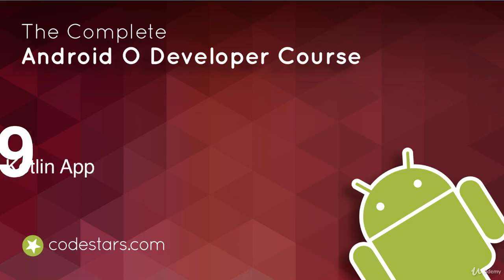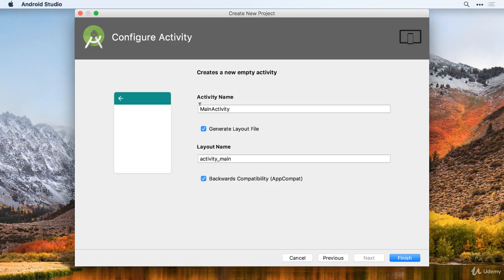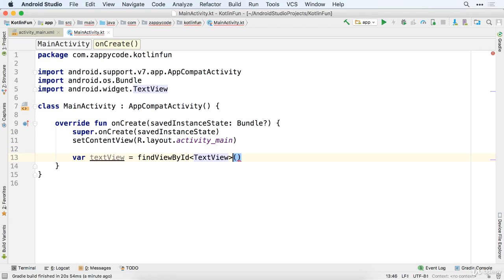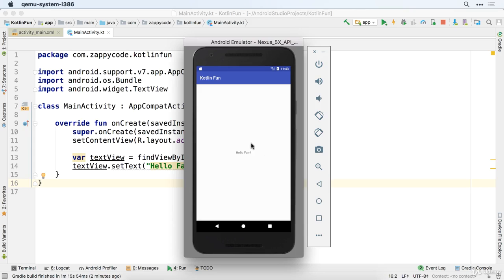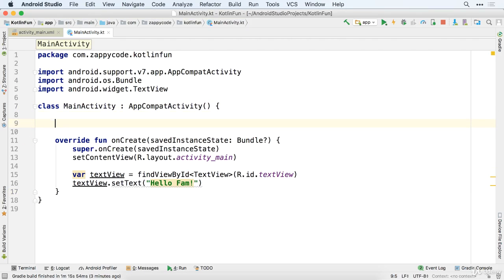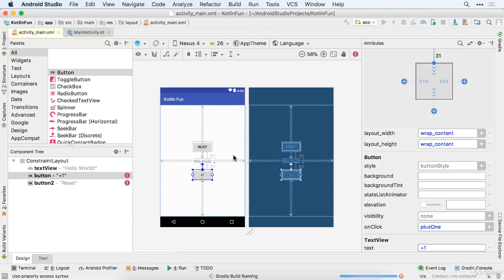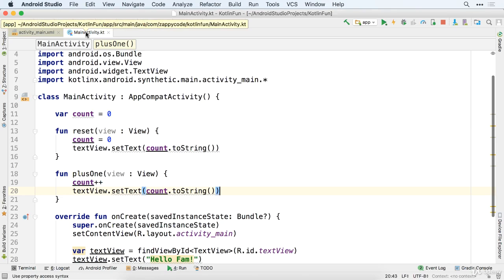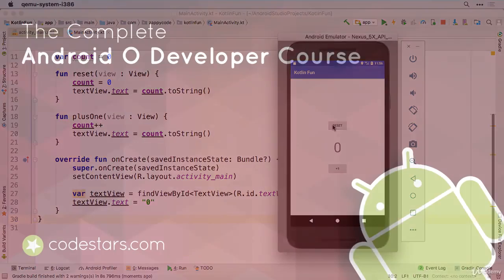Make Your First App Using Kotlin | Kotlin Tutorial For Android Developers !!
In this tutorial we will Make Our First App In Kotlin . Google has declared Kotlin as the official language for android app development. Many developers are using Kotlin for android app development . So Start Learning Kotlin With Us !!